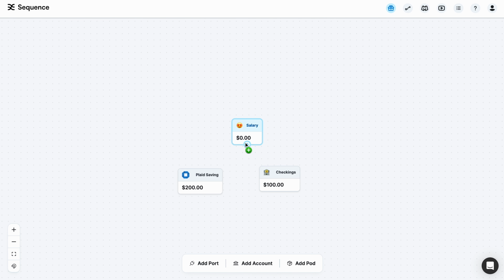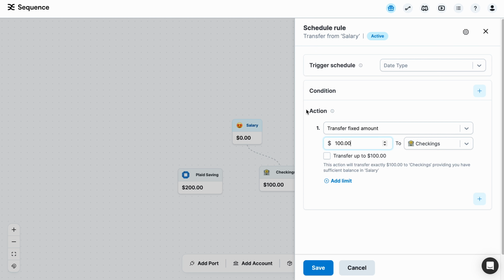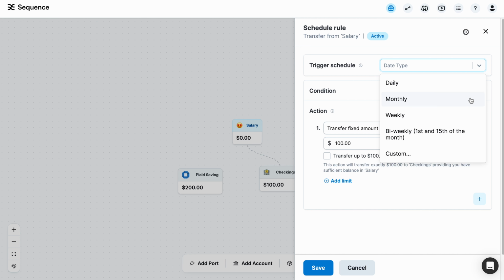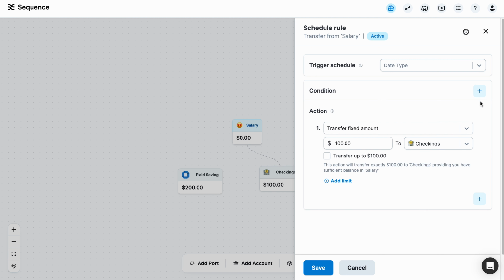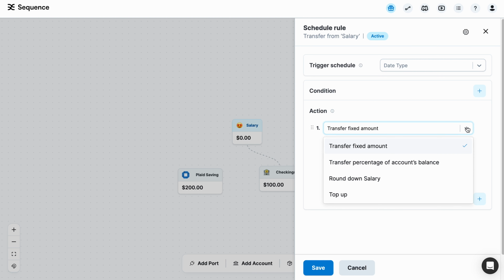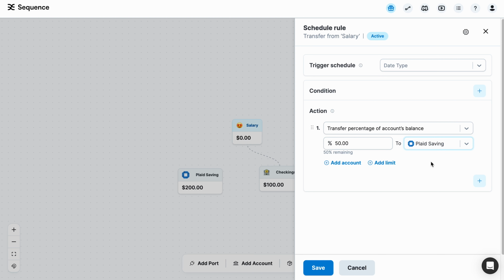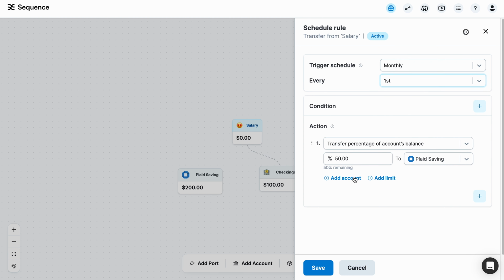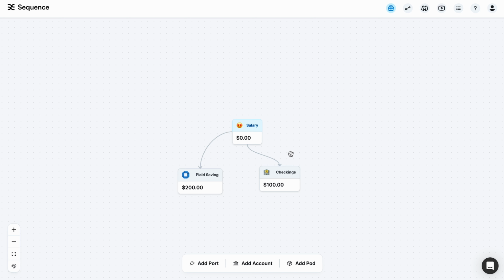Creating a Rule by Date on Sequence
Learn how to set up a date-triggered automation rule in Sequence to move money automatically each month.

In this video, Nick, a financial automation expert from Sequence, walks through how to build a date-triggered automation rule (called a Rule in Sequence) step by step. Instead of manually moving money around, you can set a rule to fire on a specific date every month, like the 1st or the 15th, so your money moves on its own the moment the date hits.

The example in the video starts with a salary dedicated sub-account (called an Income Source in Sequence) and builds out three actions in a single rule: transfer 50% into Primary Savings, send another 20% into Primary Savings, and move 10% into a Rainy Day Fund, all triggered on the first of every month when the balance equals $1,000. You can also set an optional condition to control whether the action runs, add a limit to cap how much moves, or stack more actions onto the same rule without creating separate ones.

Once you save, the rule shows up as a live connection on your map. You can hover over any connection or click it to review, edit, or add more triggers at any time. It takes about two minutes to set up and works across fixed amounts, percentages, or round-down transfers.

Here's the live Sequence map from this video, adjust the numbers to match yours